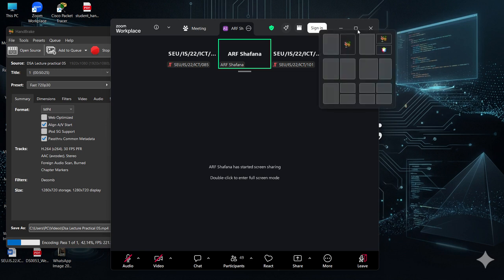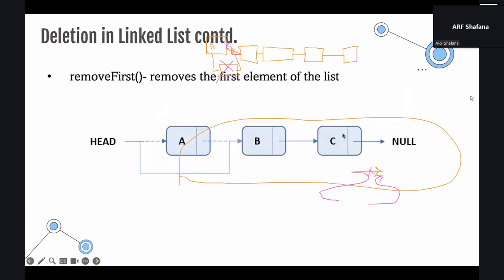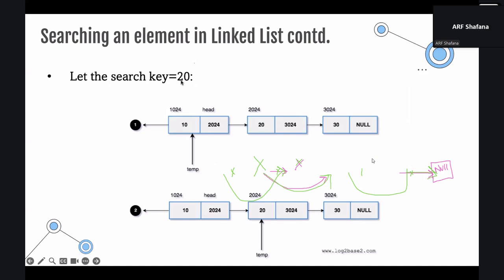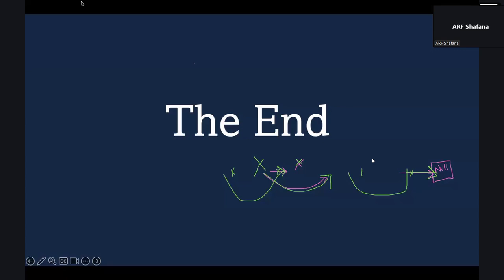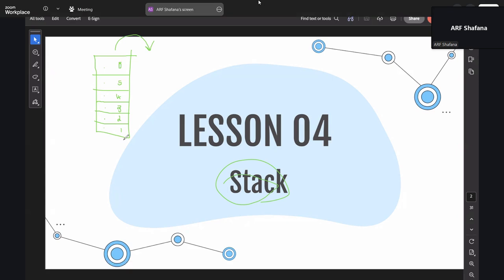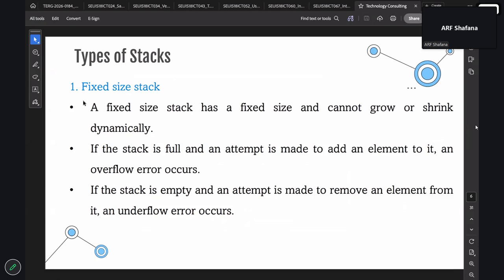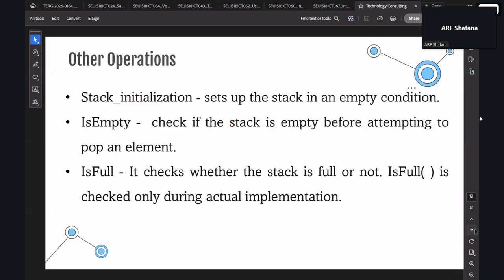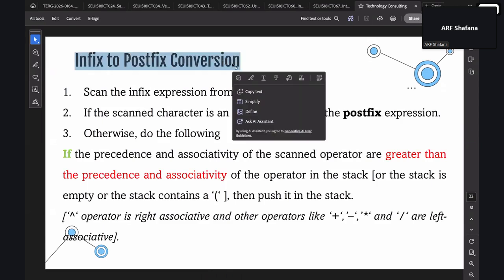Dsa Lecture Theory 02